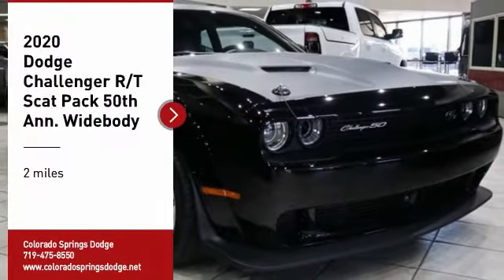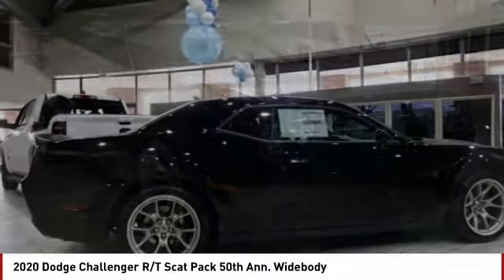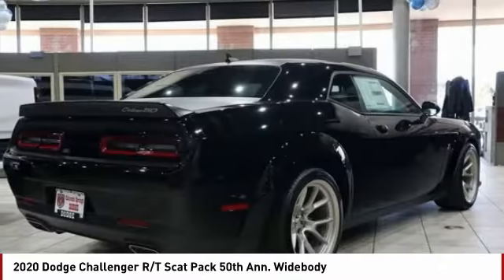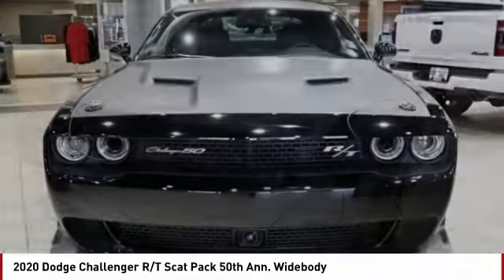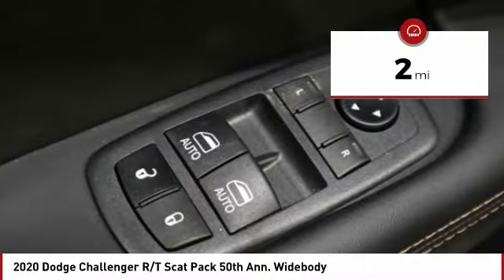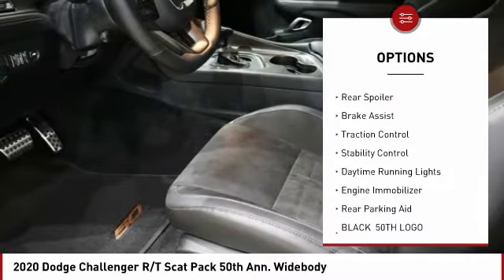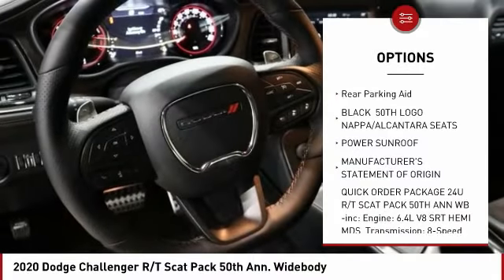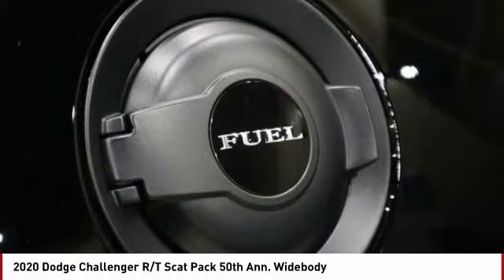2020 Dodge Challenger Colorado Springs CO 2550U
2020 Dodge Challenger R/T Scat Pack 50th Ann. Widebody

Pitch Black Clearcoat 2020 Dodge Challenger R/T Scat Pack RWD 8-Speed Automatic SRT HEMI 6.4L V8 MDS